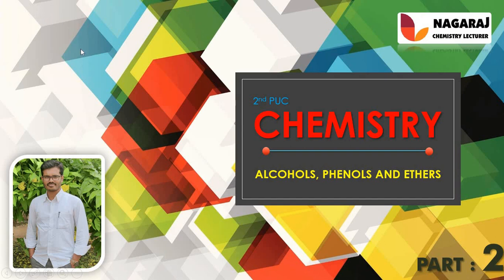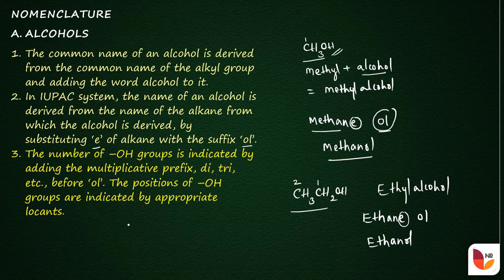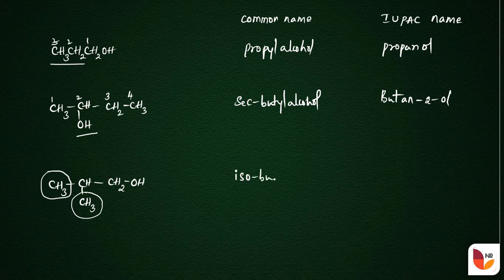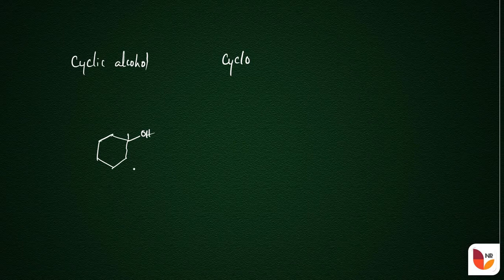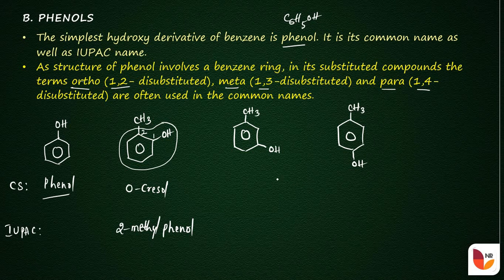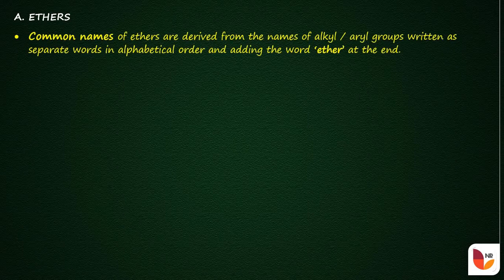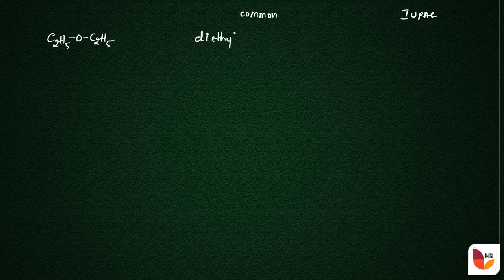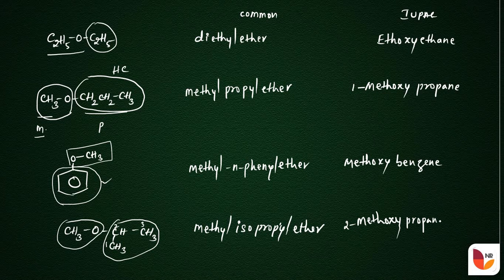2 PUC CHEMISTRY: ALCOHOLS, PHENOLS AND ETHERS